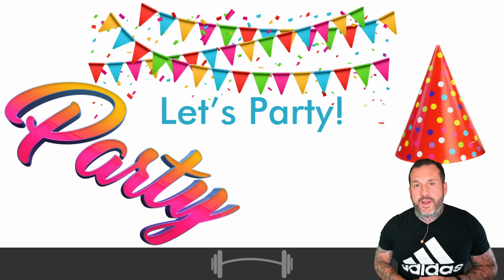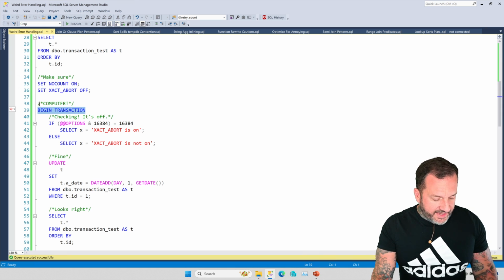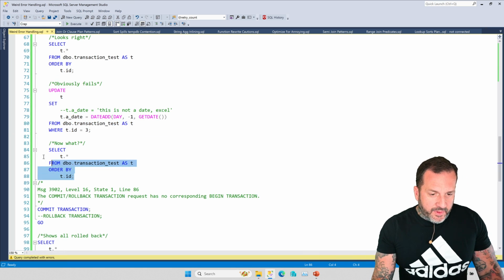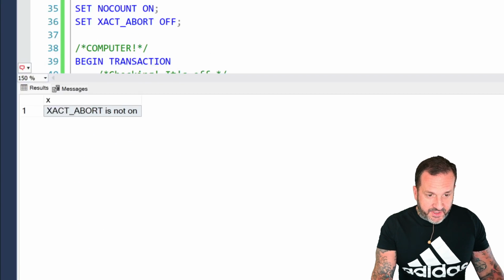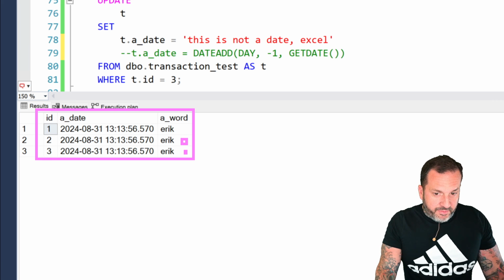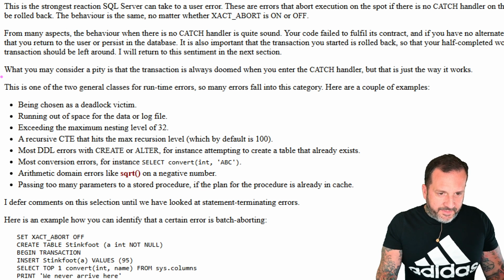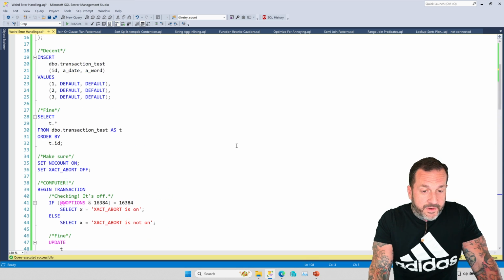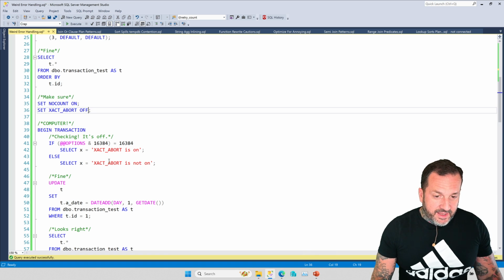Inconsistent Error Handling By SQL Server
In this video, I delve into the fascinating and often perplexing world of inconsistent error handling in SQL Server. Specifically, I explore how certain errors can cause entire batches to roll back while others only affect individual statements within a transaction-demonstrating this through a series of examples with a table called 'transaction_test'. By walking you through these scenarios, I aim to highlight the importance of setting 'XACT_ABORT' on for stored procedures and scripts that handle multiple modification queries. This practice ensures more predictable behavior and helps avoid unexpected rollbacks due to conversion errors or other inconsistencies.

CHAPTERS

00:00:00 - Introduction
00:02:15 - Normal Video Routine
00:03:45 - Inconsistent Error Handling Example
00:04:56 - Table Creation and Initial Data
00:07:14 - First Transaction Attempt
00:10:36 - Conversion Errors and Batch Rollback
00:12:55 - Key Takeaway
00:14:45 - Conclusion